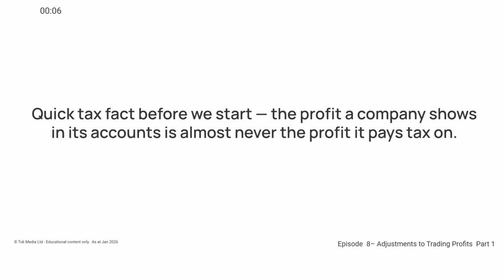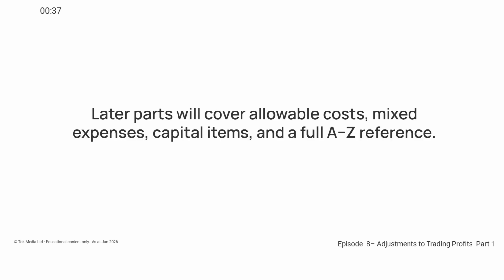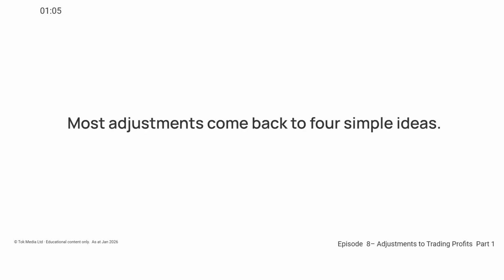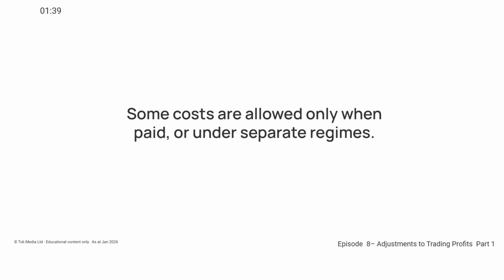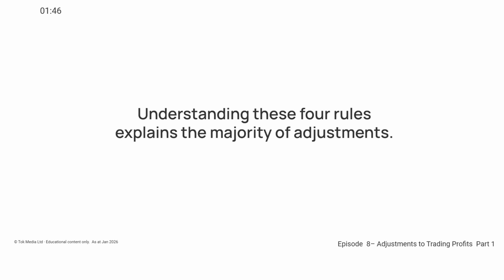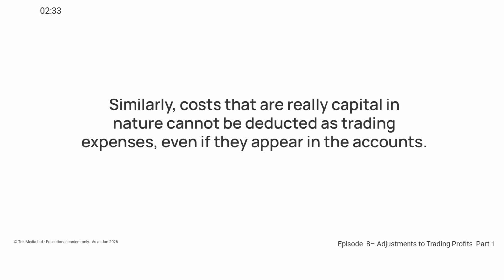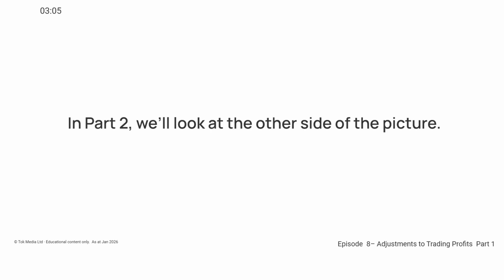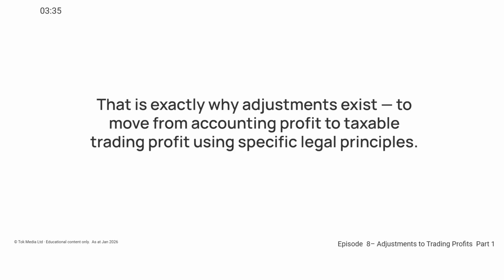Episode 008_Part 1 - Adjustments to Trading Profits (Part 1): What’s Not Allowed for Tax (UK)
This episode explains why accounting profit is rarely the same as taxable profit. Part 1 covers the core rules behind tax adjustments and the most common disallowed costs, including penalties, entertaining, political payments, Corporation Tax itself, and capital items.
As at September 2025. Educational content only.

What you’ll learn:
• Why accounting profit differs from taxable profit
• The four core rules behind tax adjustments
• Common disallowed costs
• Why penalties and entertaining are blocked
• How capital items are treated